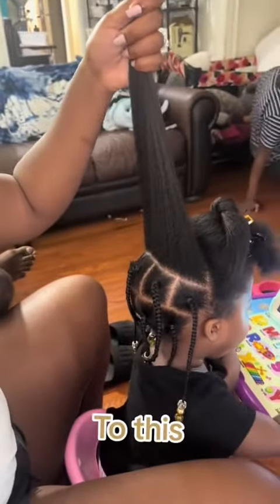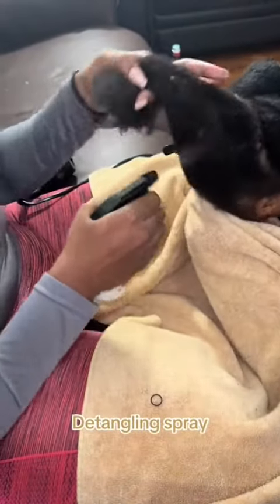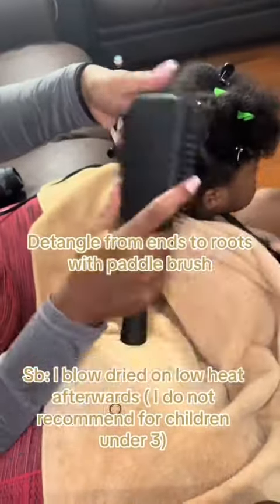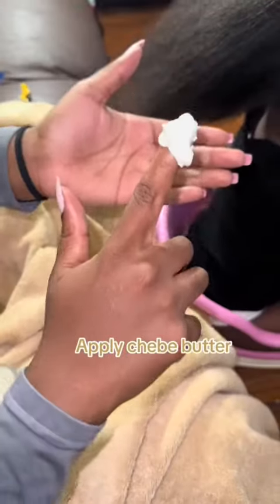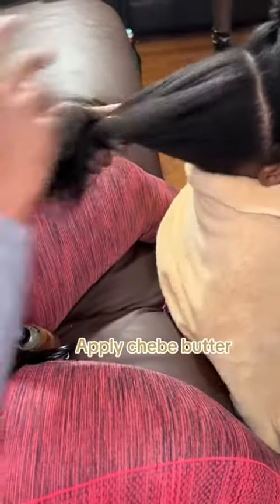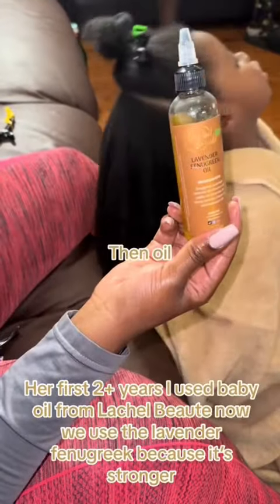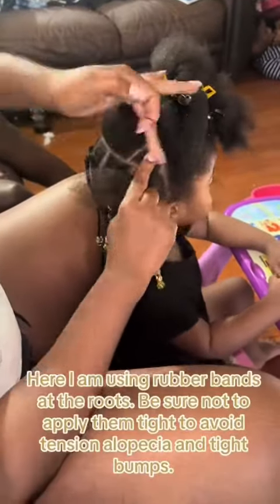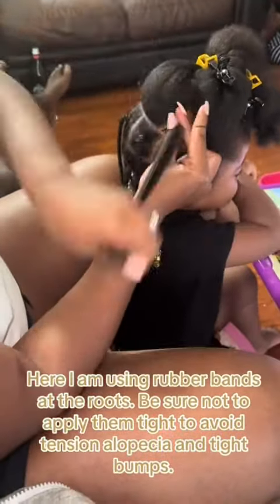A simple 3 product process that has allowed my daughter’s hair to grow exponentially!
These products are vegan & 100% chemical FREE.

Follow @lachelbeaute for more!